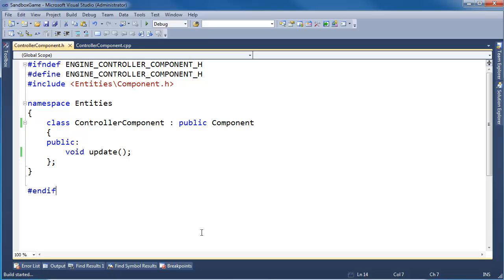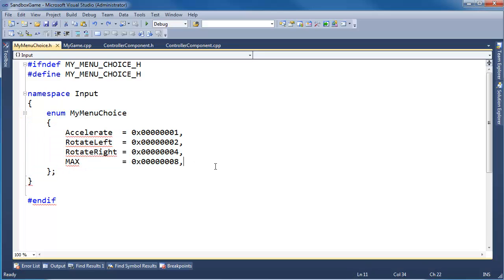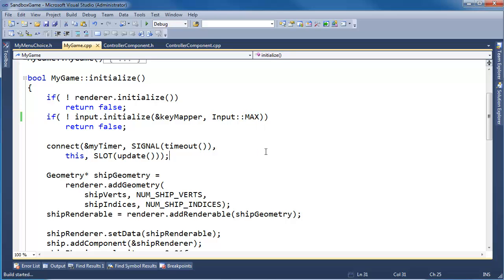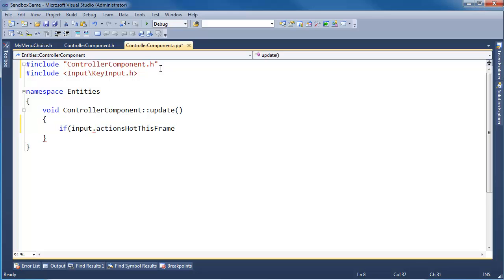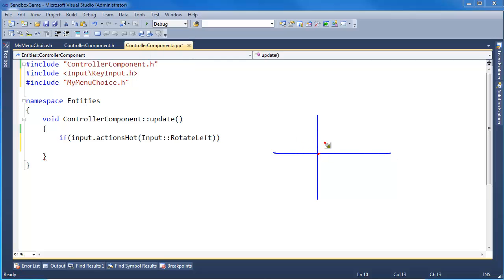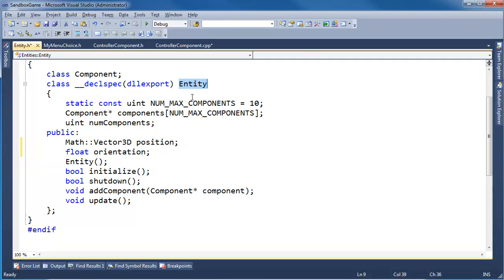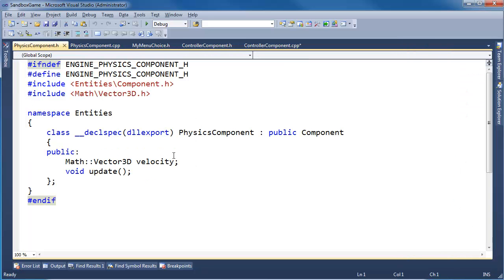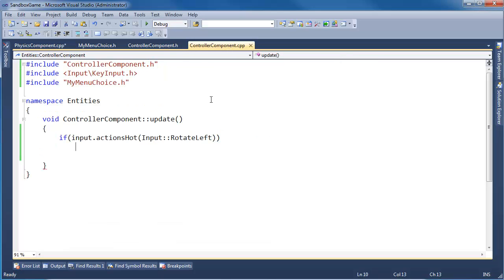Physics Component Angular Velocity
The ControllerComponent updates the PhysicsComponent's angular velocity. The PhysicsComponent then uses the angular velocity to update the Entity's orientation.